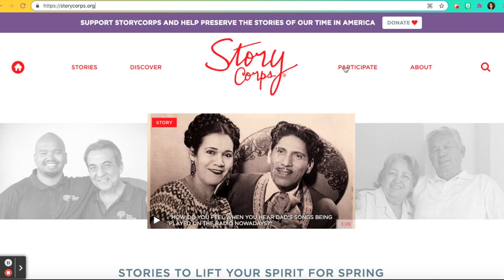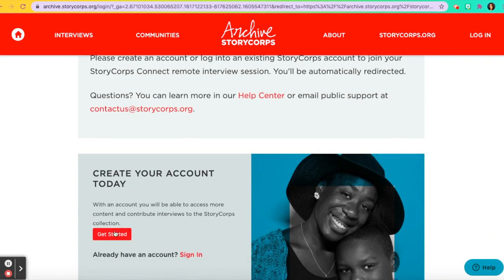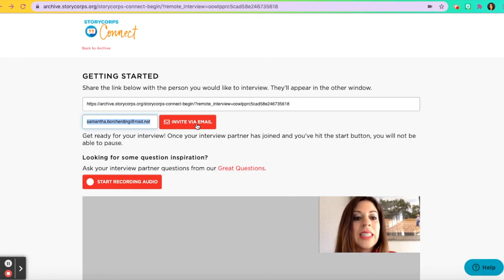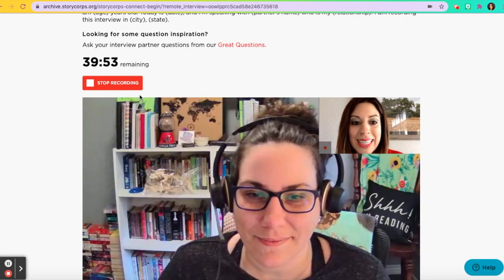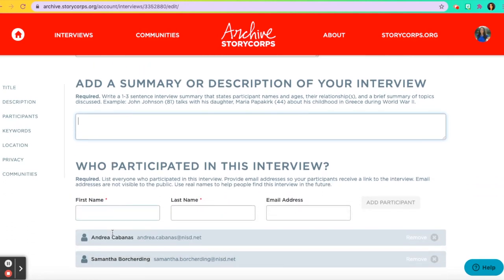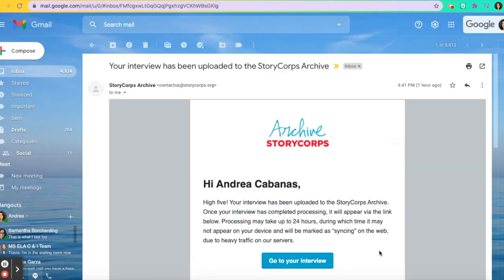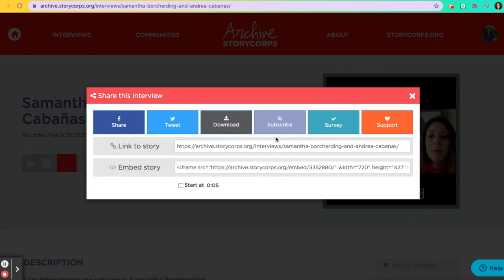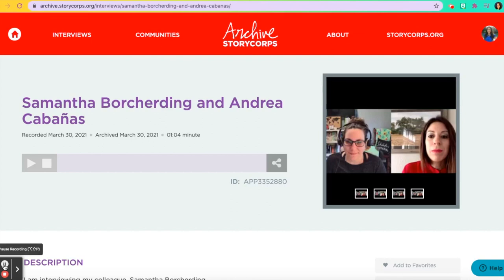How to Record a StoryCorps Interview Using a Desktop Computer or Laptop.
This tutorial will walk your students through all of the steps needed to record a StoryCorps interview using a desktop computer or laptop.